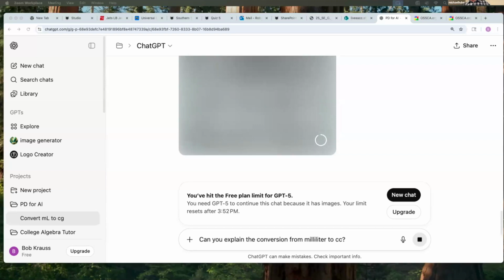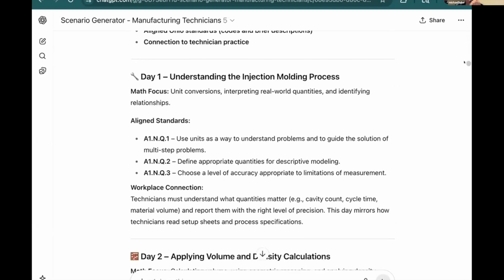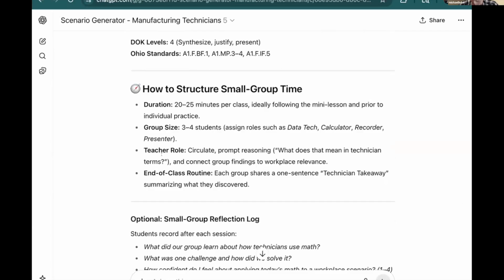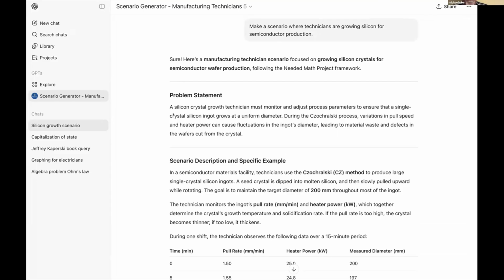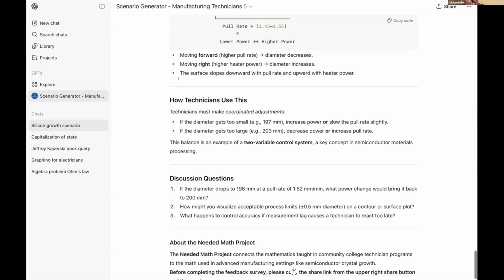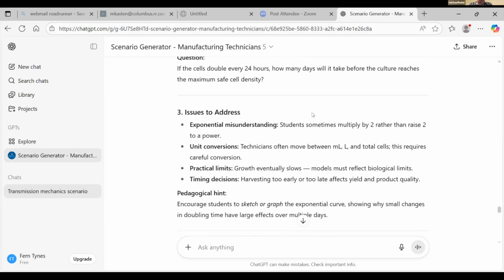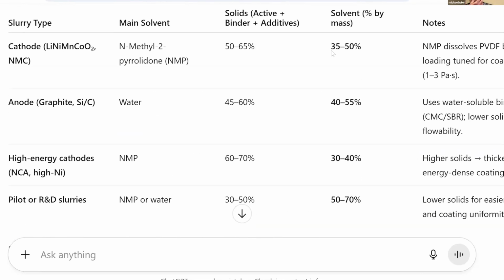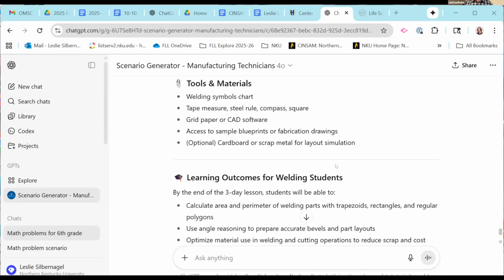OMSC Meeting 10 10 2025 Collaborative Trial and Discussion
Part 3 of 4 on Meet GPT: Designing Custom Instructional Tools Powered by Generative Al. After lunch small groups collaboratively developed problem scenarios using the Scenario Generator tool.  Each group presented their results and discussed how the process went.